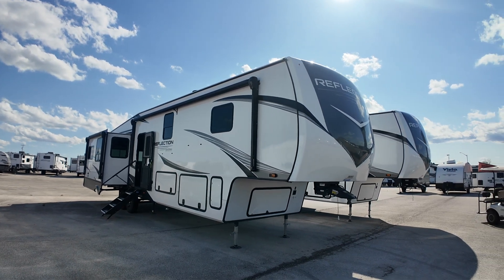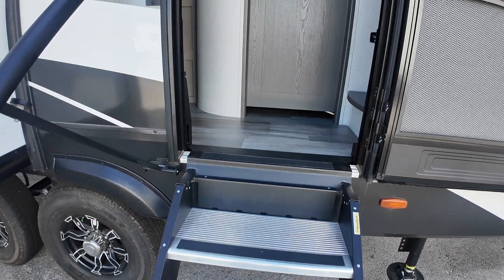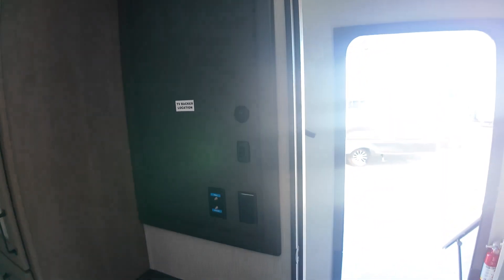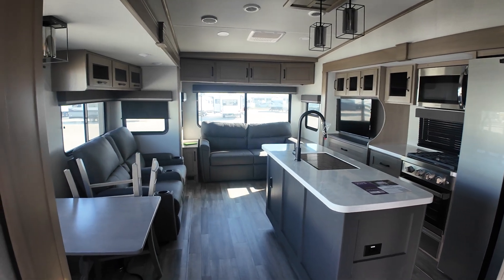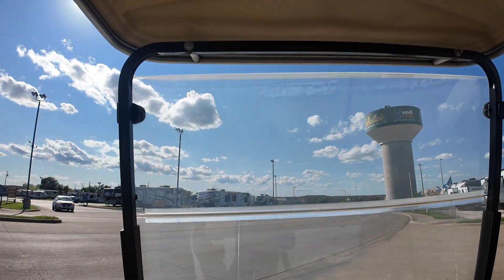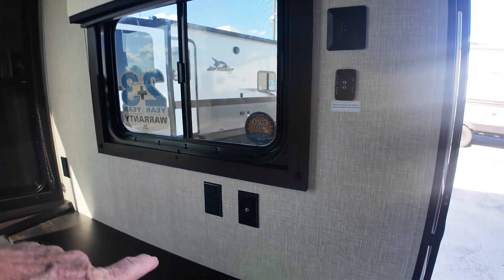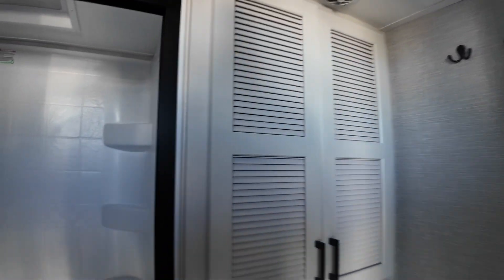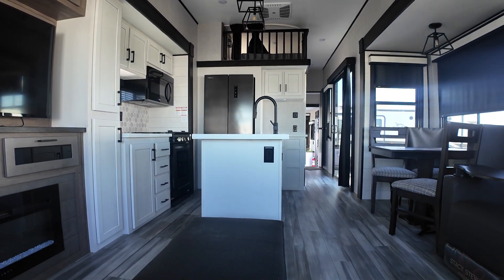DARIEN & BOBBIE REFLECTION AND BUNGALOW